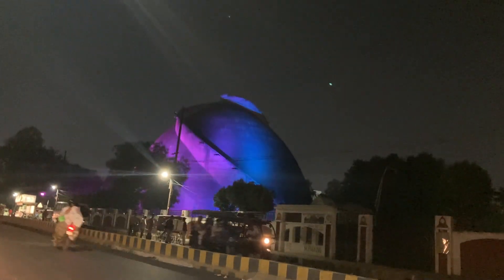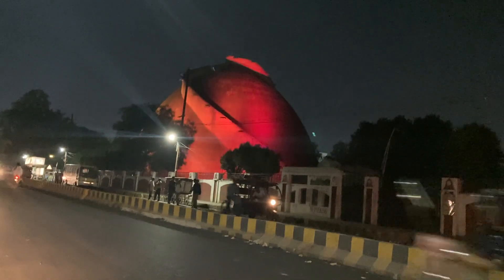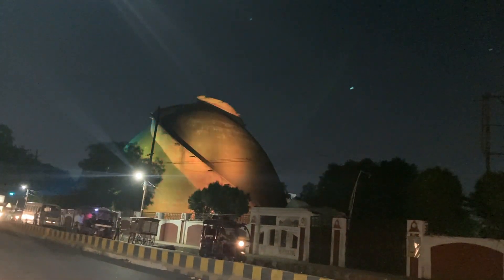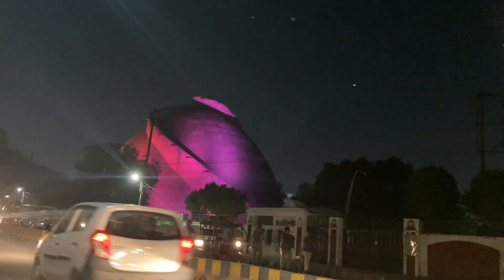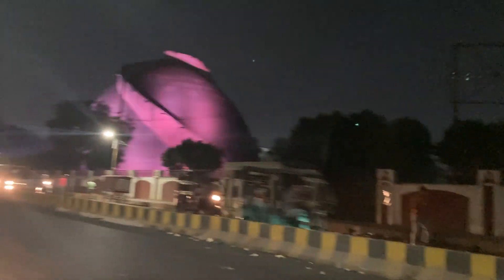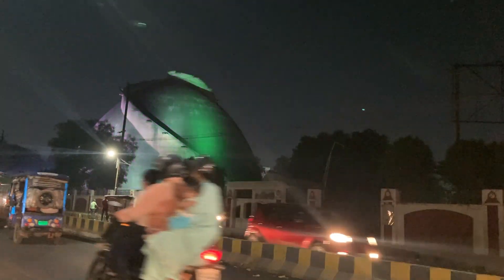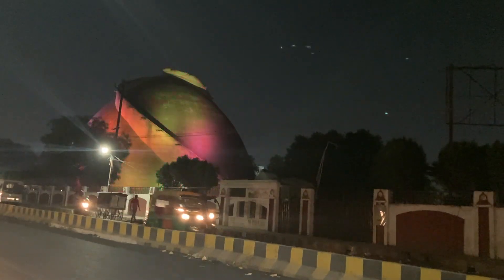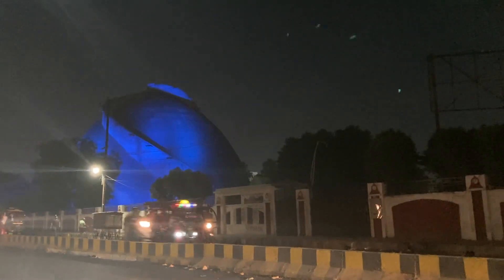Golghar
Golghar, an enormous granary, was built by Captain John Garstin for British army in 1786, after the terrible impact of 1770 famine. The winding stairway around this monument offers a brilliant view of the city and the Ganga flowing nearby.